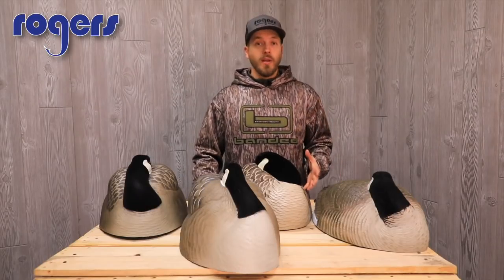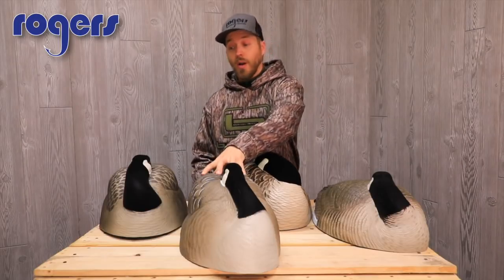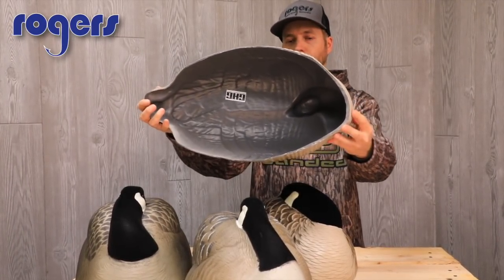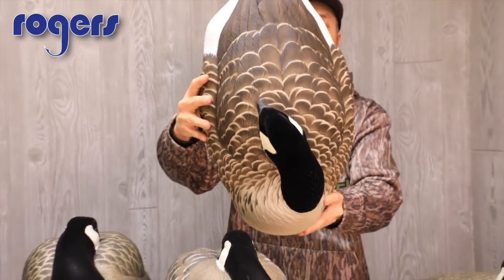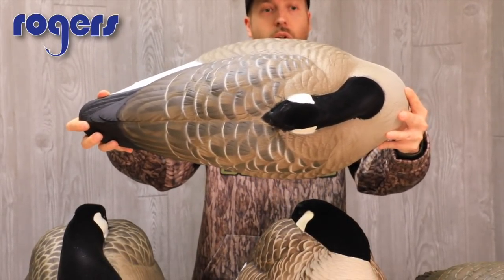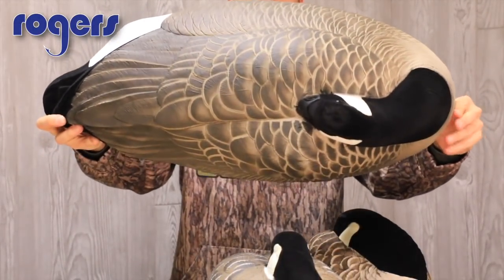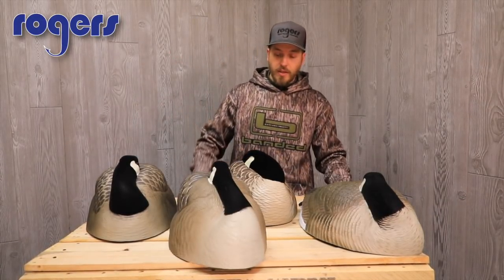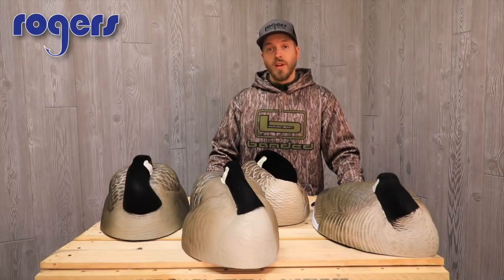Canada Goose Shell Decoy Comparison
Here's a quick run trough of several brands of Canada goose sleeper shells and the perks of each.